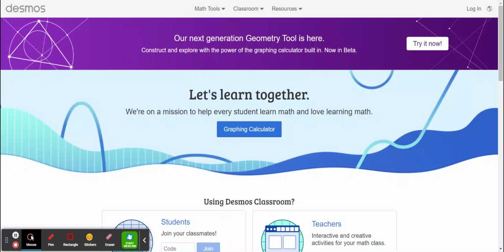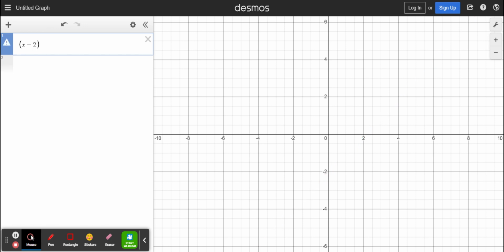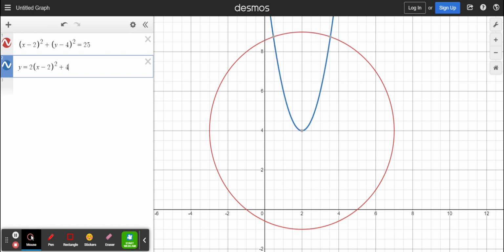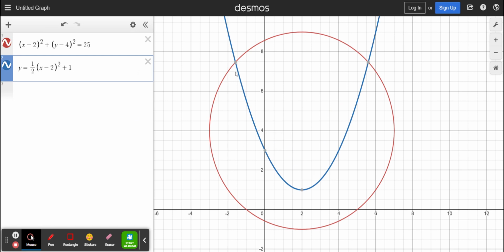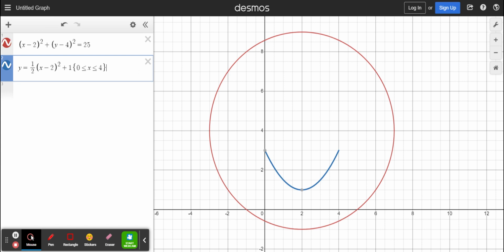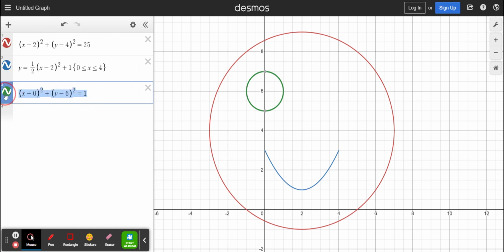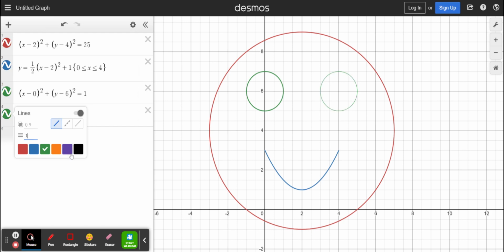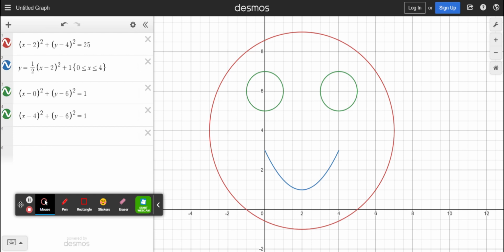Desmos | Let's learn together.